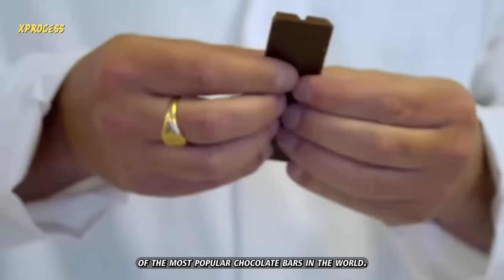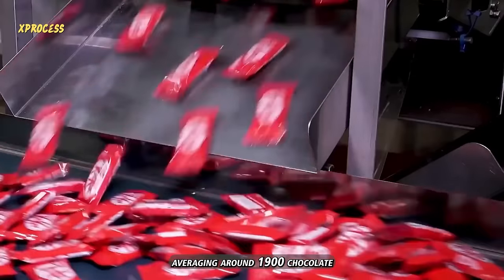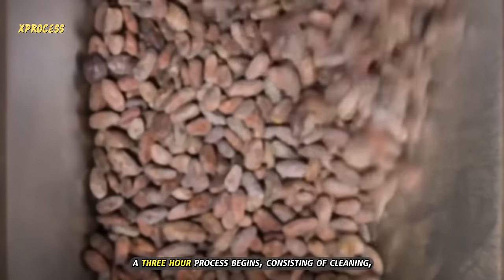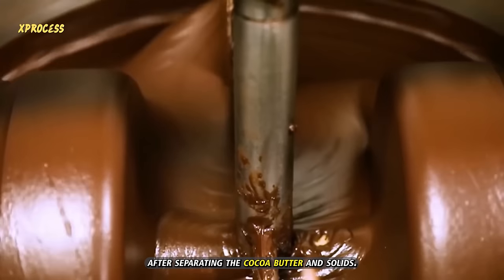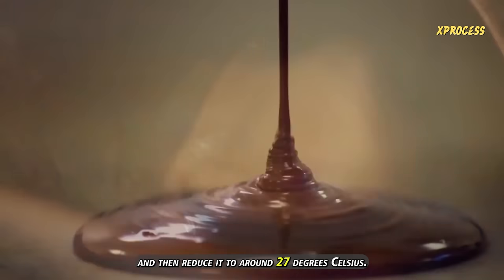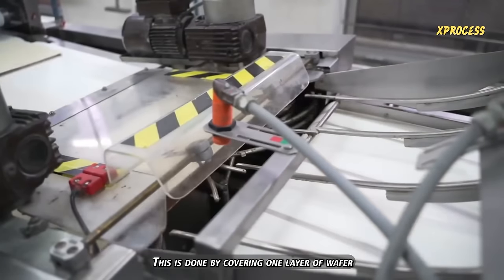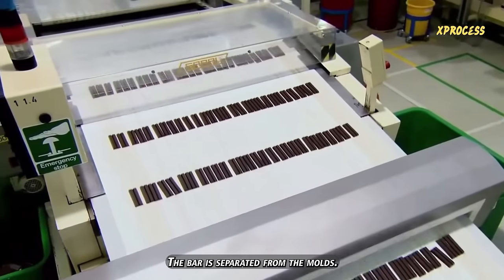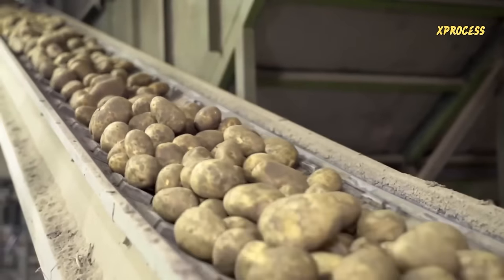How KITKAT Chocolate is Made | 7 MILLION KITKAT Chocolates EACH Day!!🍫🏭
How KITKAT is Made | 7 MILLION KITKAT Chocolates EACH Day!!🍫🏭
Discover How This Factory Produces 7 MILLION KITKAT Chocolates EACH Day!!🍫🏭

Step inside the extraordinary world of chocolate production as we reveal the astonishing process behind creating a staggering 7 million KitKat chocolates every single day! 🍫🏭 From meticulous crafting to cutting-edge automation, witness the mesmerizing journey that brings these delectable treats to life. Join us for an exclusive behind-the-scenes tour of the massive KitKat factory and experience the artistry and technology that combine to satisfy sweet cravings on a monumental scale. Don't miss this captivating exploration of the chocolate-making marvel that is redefining confectionery production!